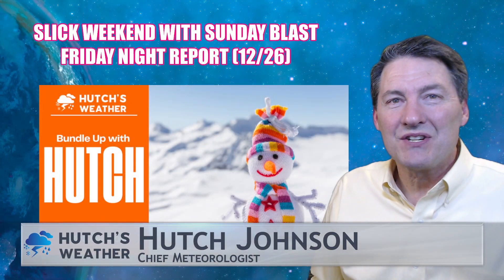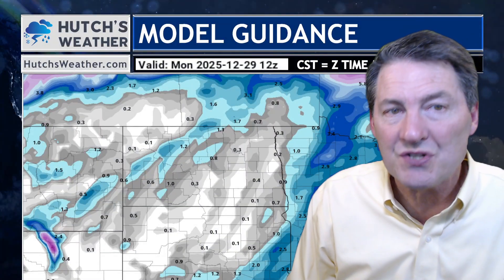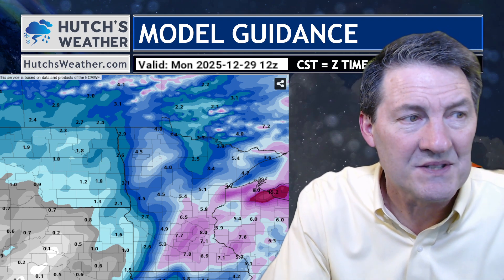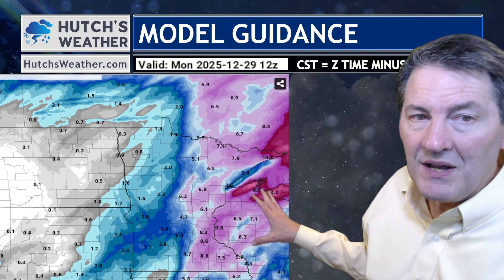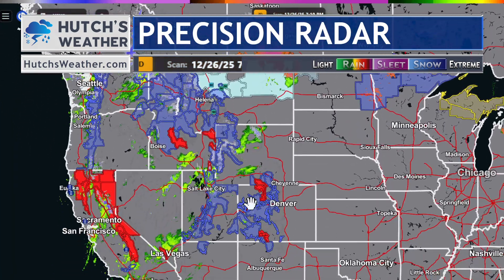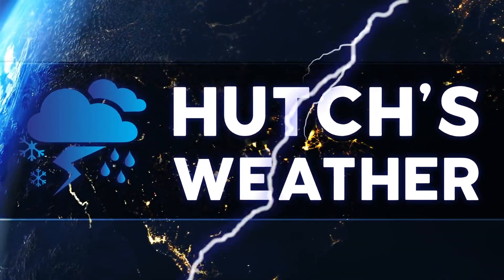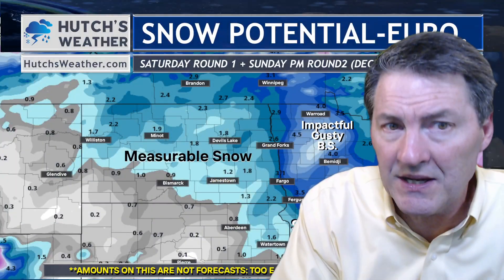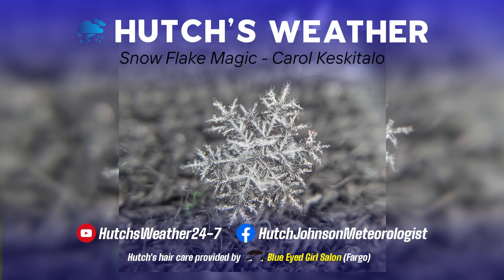Snow on the Way This Weekend | Here's What to Expect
12/26/2025 Hutch's Weather Forecast

⚠️This Video: Snow on the Way This Weekend | Here's What to Expect!  Hello, everybody. Meteorologist Hutch Johnson joining you for a crucial weather update today! We're expecting two waves of wintry weather, and this weather forecast includes model guidance showing potential heavy snowfall for Sunday. Winter storm potential exists in parts of Minnesota, Wisconsin and beyond. Stay informed on the developing winter storm and grab the Hutch's Weather app for direct weather updates and road conditions.

0:00 - Introduction
0:33 - Winter Weather Tonight with ice, more ice and snow coming
1:05 - SUNDAY Potential Winter Storm Model Comparison
2:58 - Hutch's Conclusion on various models
3:34 - Advisory tonight, Montana Ice and Saskatchewan Snow
4:05 - New England SNOW STORM - ICE in Pennsylvania
4:39 - Hometown Upper Midwest Saturday Planner
5:59 - Ice Forecast Tonight - Snowfall Forecast for Saturday
6:00 - MAIN EVENT - Snow Potential Sunday to Monday MN & WI

👕 Get your Hutch’s Weather Gear: - Official Hutch Johnson Gear for you and your favorite people: ➡️

🙏THIS UPDATE MAY CONTAIN GRAPHICS FROM:

- REGIONAL 511/DOT SITES:

ABOUT HUTCH: Hutch Johnson is an authority in upper Midwest weather. His locally owned business now provides a unique and interactive approach to covering your weather! Real-time analysis, feedback and even answering your questions, Hutch does it all. Hutch has served as a Chief Meteorologist for NBC and CBS affiliates in North Dakota, Minnesota, South Dakota and Montana for 28 years, he is familiar with local area impacts and weather patterns, micro-climates and the important roll weather plays in our region. He served 17 years as an adjunct profession of meteorology at the college level, and even work research meteorologist helping to develop and employ atmospheric laser radars. He provides a behind the scenes look at what is known and what uncertainties exist in your forecast.

Hutch lives in Minnesota with his wonderful partner, Amber. Hutch is the proud parent of 4 young adults who also live and thrive in our communities here in the north! His trusty pup, Pedro, can sometimes be seen pitching in a helping paw. Leonardo DeCATrio is his forecasting feline, and is the purrrrrfect assistant. Hutch loves playing heavy metal guitar, working on his classic cars and spending time doing all kinds of home improvements! Hutch enjoys traveling, camping at area state parks and seeing our beautiful sights. Say hello if you see me out and about!!